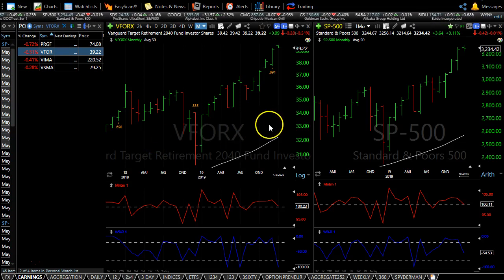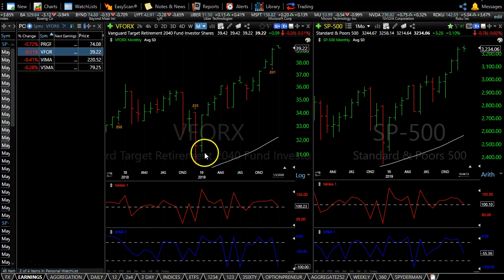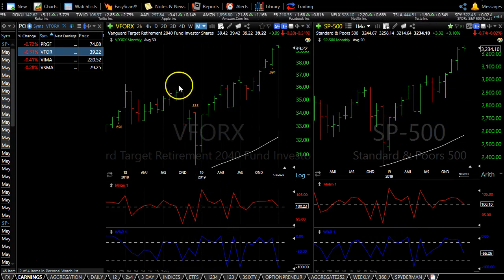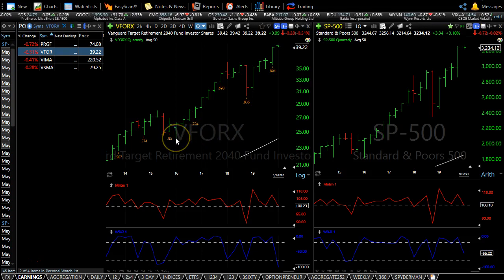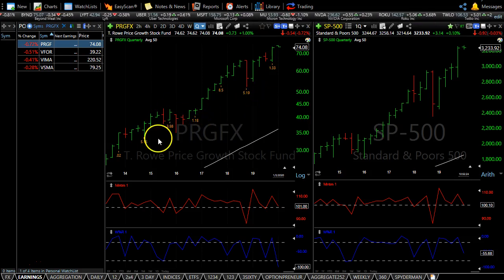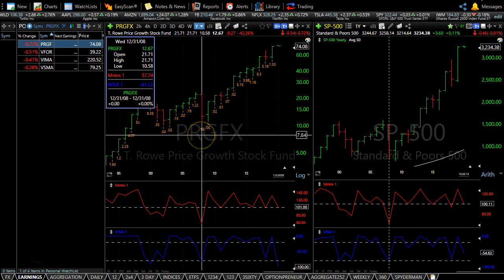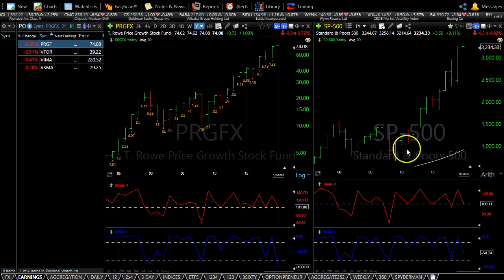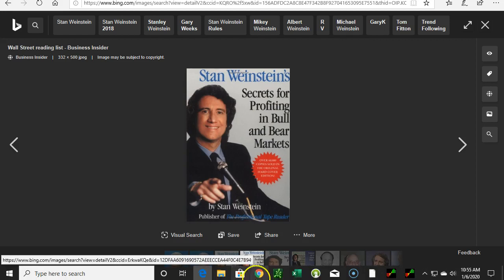A PICTURE OF YOUR 401K